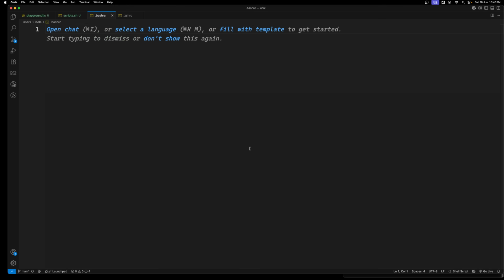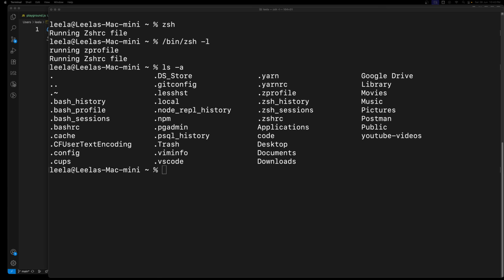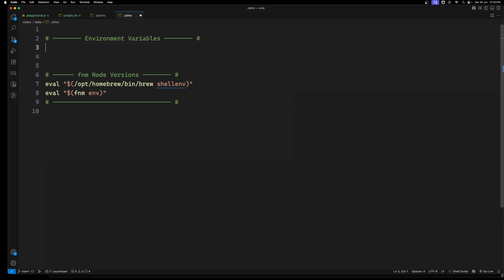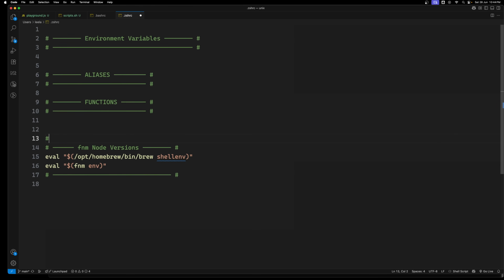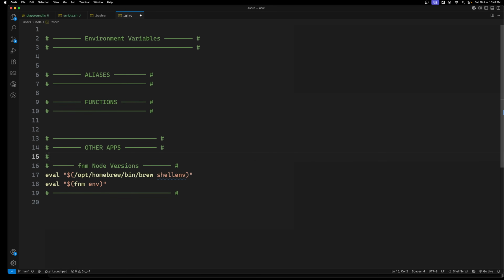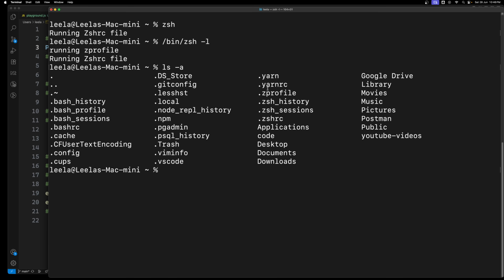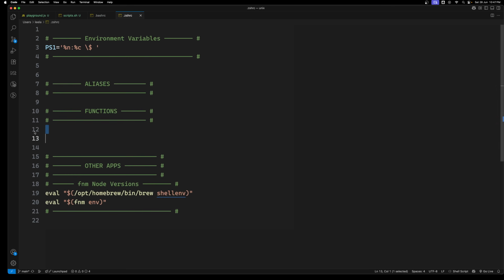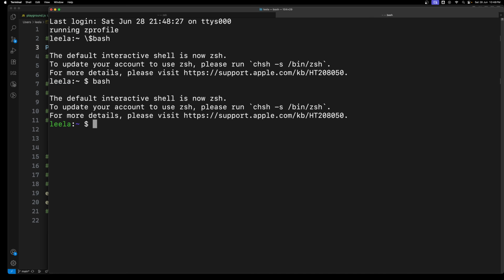116. Customize Your .bashrc or .zshrc Like a Pro | Boost Terminal Productivity 🚀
Want a cleaner, faster, and more powerful terminal? In this video, I’ll show you how to customize your .bashrc or .zshrc file step-by-step to supercharge your productivity.
Whether you're a backend developer, DevOps engineer, or just love the command line, this tutorial will help you organize your shell config with sections, create a beautiful custom prompt, and clean out the clutter.